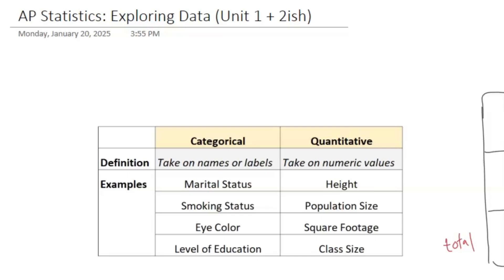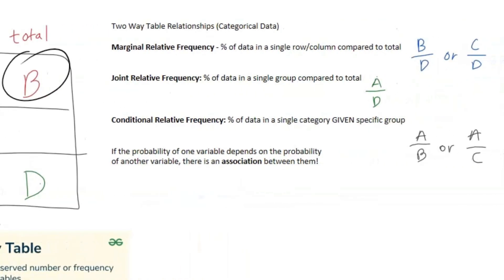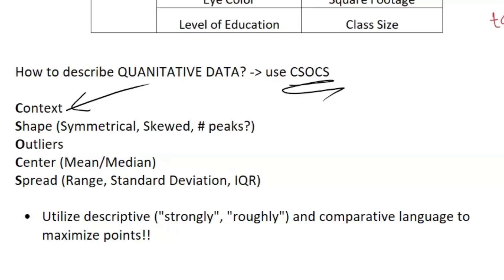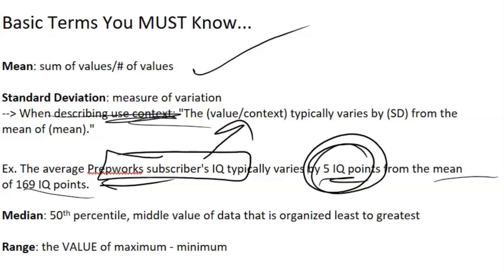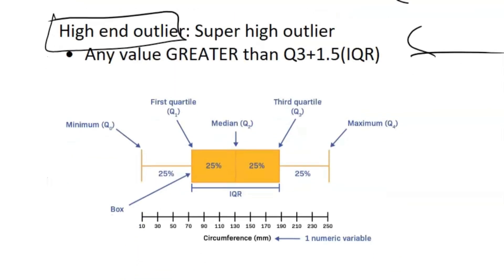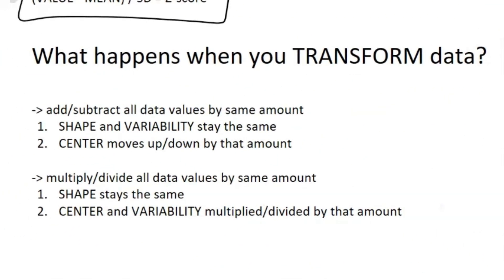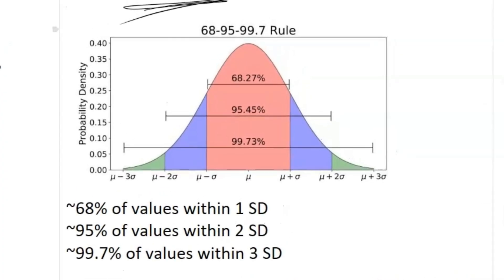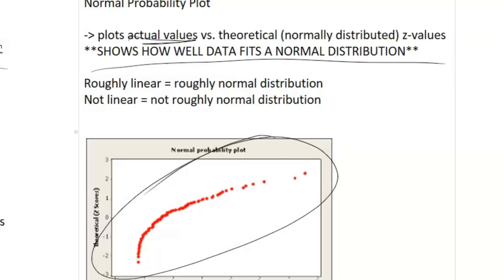AP Statistics | Unit 1 Review | Exploring One-Variable Data (EVERYTHING YOU NEED TO KNOW!!)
Darren covers AP Statistics Unit 1 content for the midterm and reviews topics such as:

Exploring One-Variable Data: Understanding distributions (shape, center, spread, and outliers), interpreting histograms and dotplots, and comparing datasets.
Summary Statistics: Calculating and interpreting mean, median, mode, range, interquartile range (IQR), and standard deviation.
Graphical Representations: Creating and analyzing boxplots, stem-and-leaf plots, and cumulative frequency graphs